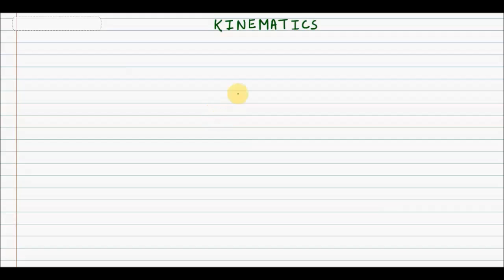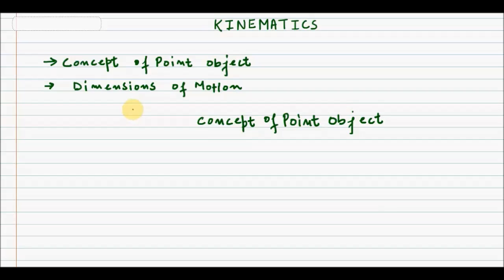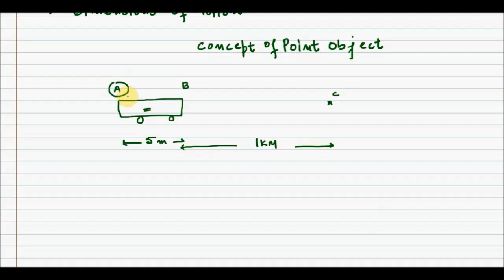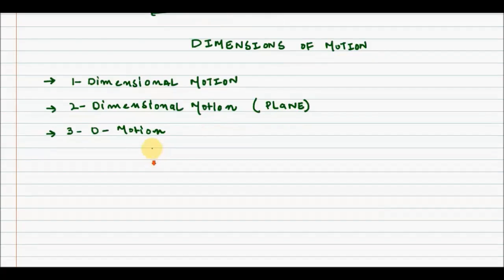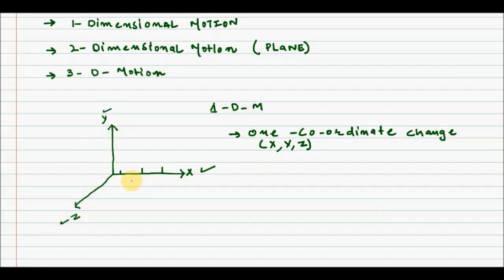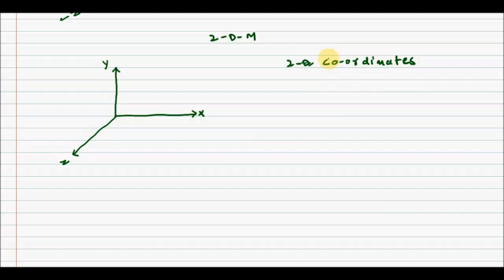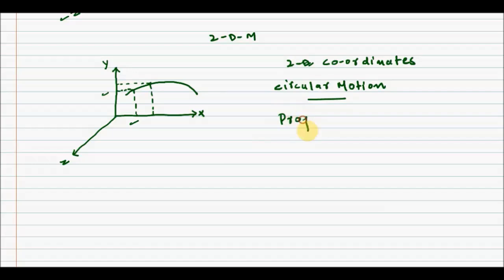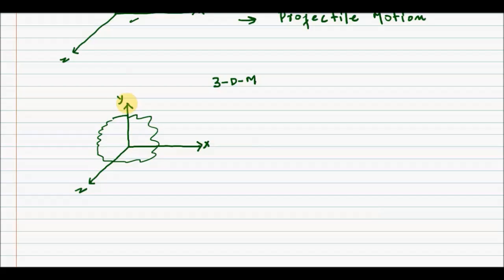Physics Kinematics | Concept Of Point Mass | Dimensions Of Motion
This video is brought you by study Made Easy . in this video we have talked about the concept of Point object or point mass and its need in Kinematics Physics. we Have also talked about dimensions of Motion ie. 1 dimensional Motion ,2 Dimensional Motion and 3 Dimensional Motion .